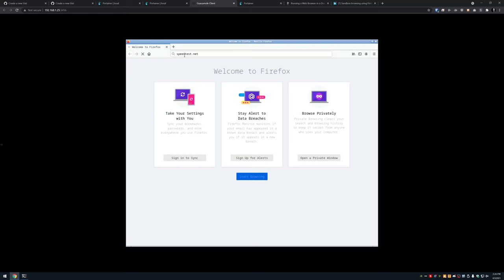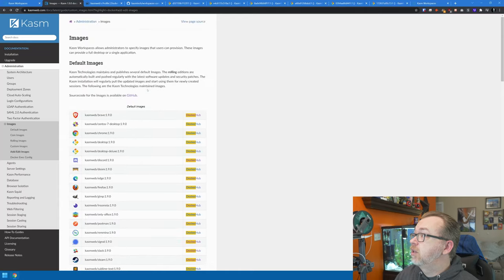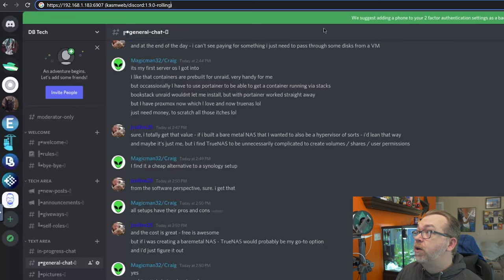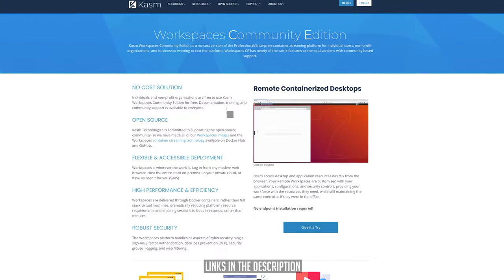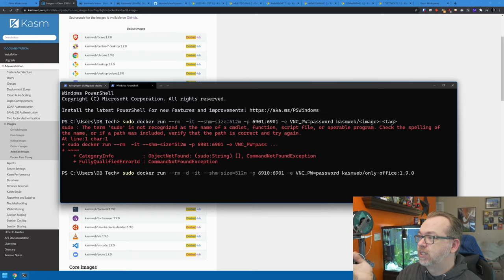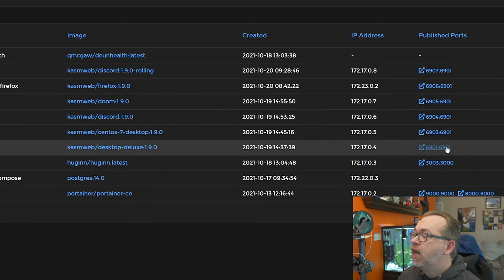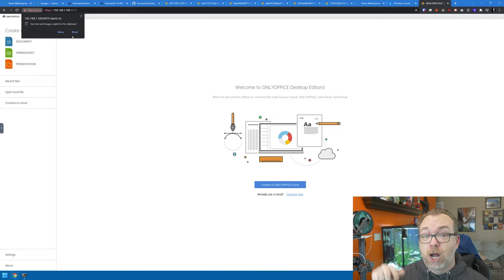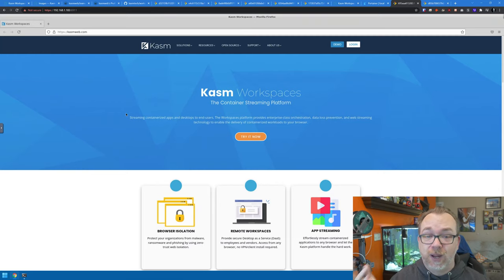Kasm Containerized Apps and Desktops in Docker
Kasm Workspaces
Streaming containerized apps and desktops to end-users. The Workspaces platform provides enterprise-class orchestration, data loss prevention, and web streaming technology to enable the delivery of containerized workloads to your browser.

Re-Uploaded to make a correction.

KasmWeb Cli
sudo docker run --rm  -it --shm-size=512m -p 6901:6901 -e VNC_PW=password kasmweb/image:tag

Change 'image:tag' to the appropriate KasmWeb Image. Also change the 6901:6901 as necessary (6902:6901 for example)

The container is now accessible via a browser (or whatever port you setup for the container.)

The https is required.

Login:
User : kasm_user
Password: password (unless you changed the password.)

One of the advantages of using the workspaces app instead of just the standalone containers is that you get:
- Audio
- Microphone passthrough
- File Uploads
- File Downloads
- Session sharing